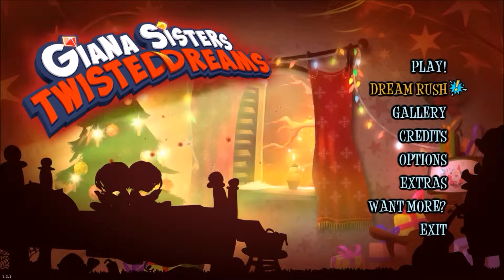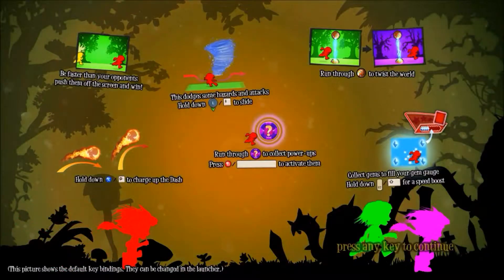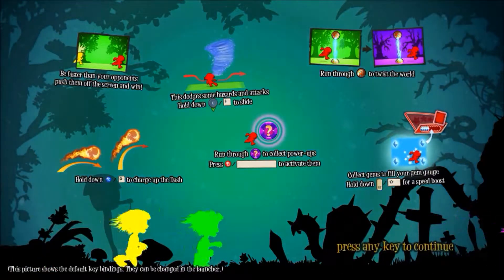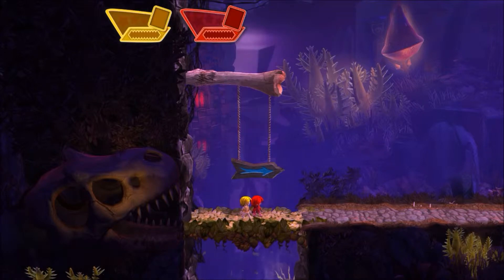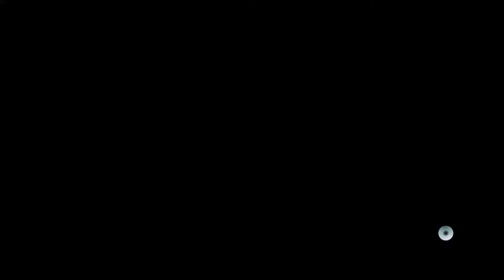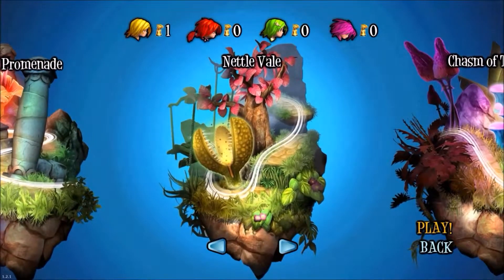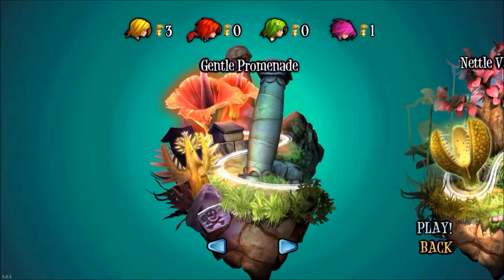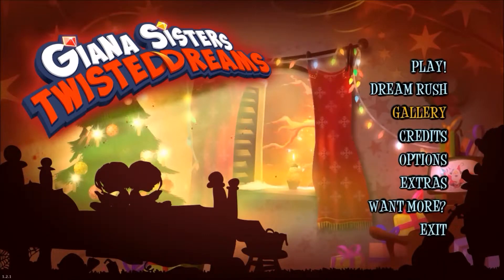Let's Play Giana Sisters Bonus Part: Multiplayer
Season's greetings from Australia, here's a bonus video to celebrate.